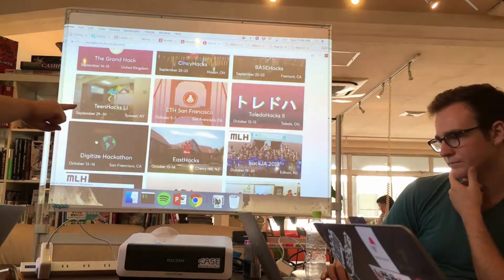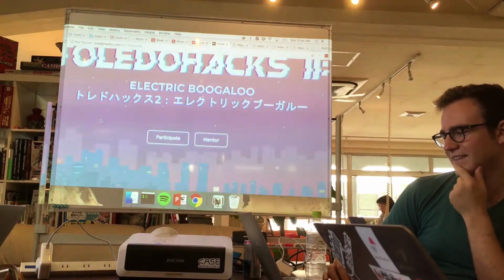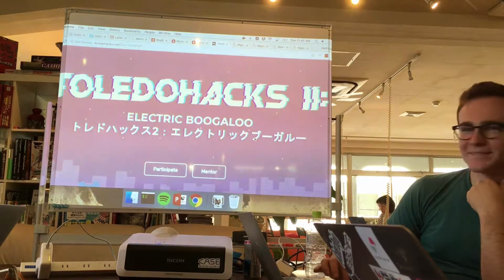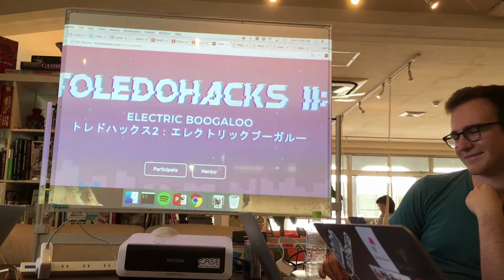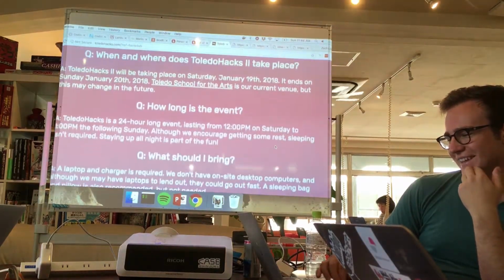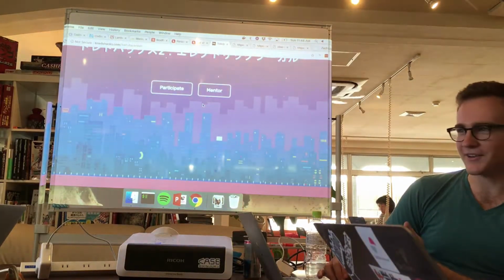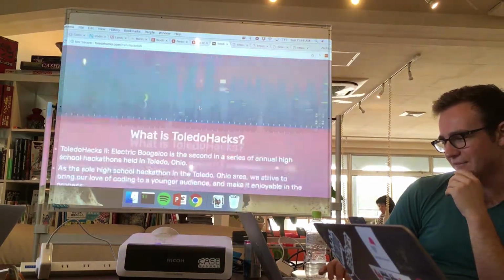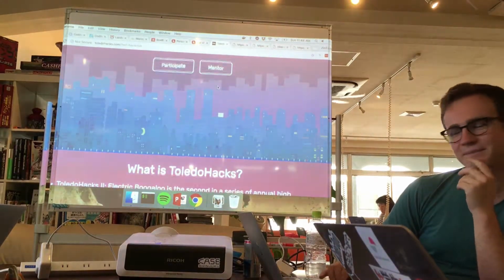(11/15) Hack Club × CoderDojo (翻訳編) - Hack Club × CoderDojo Japan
全米２％の高等学校に設置された国際的な非営利コンピュータ部 Hack Club の創業者 Zach Latta さんが来日されたので、CoderDojo コミュニティにも遊びに来てもらいました! ✈️✨🗾 Forbes 30 Under 30 の受賞者で、今年ちょうど20歳になられたそうです 😆

「日本で活発な CoderDojo コミュニティの人達ともぜひ会ってみたい」とのことなので、主な対象地域や参加者層などは違えど、似たような非営利活動を行うコミュニティとして、資金調達や運営ノウハウ、米国の高校事情などを話し合うカジュアルな意見交換会をやりました! 🗣✨

Hack Club × CoderDojo Japan カジュアル意見交換会 - Facebook Event